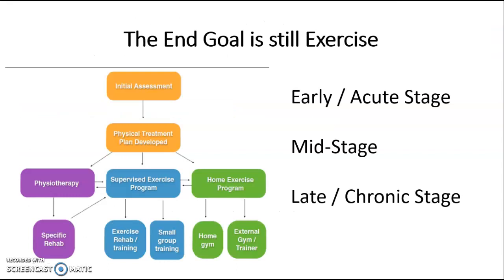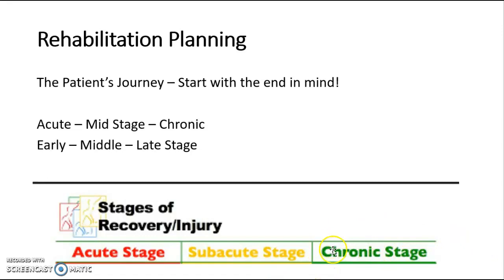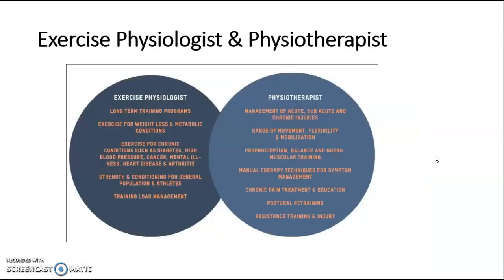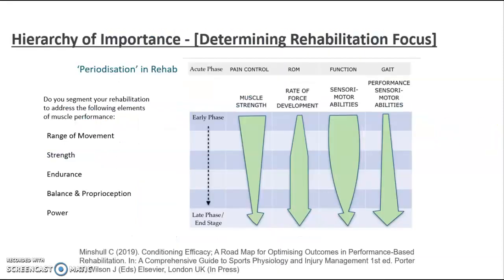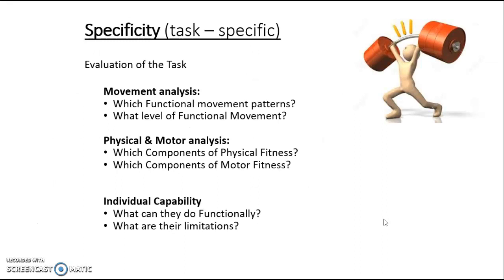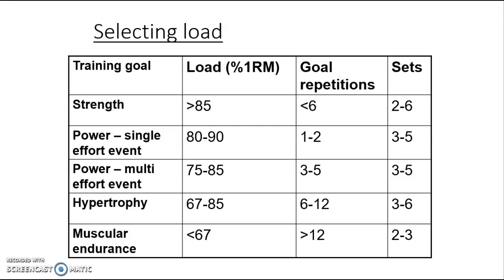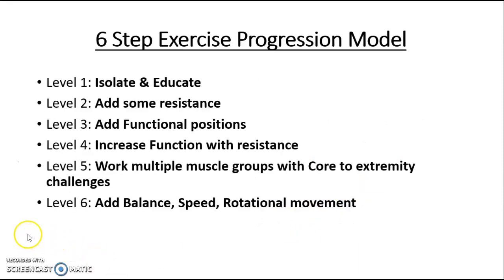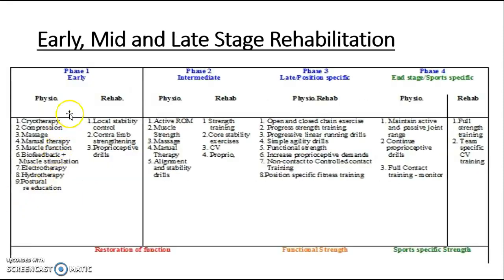PET Lecture 8 - Exercise Rehabilitation Planning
In this video Dale Walker Physio shows you how to plan your exercise prescription from acute injury to return to function.